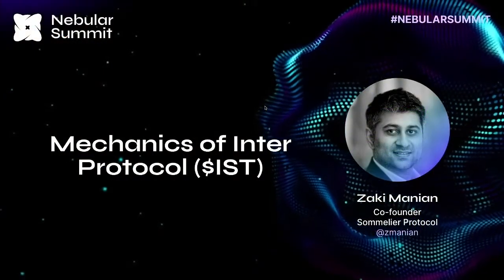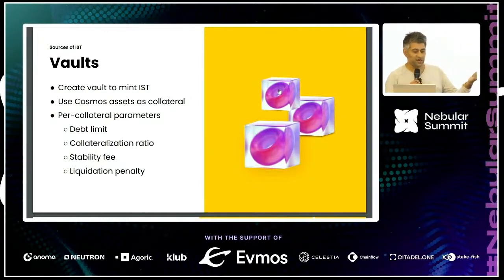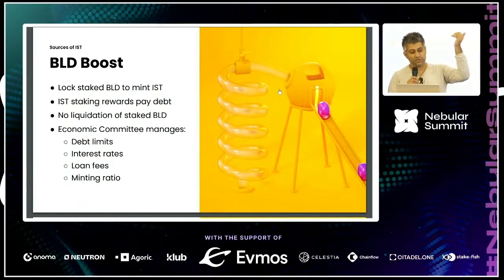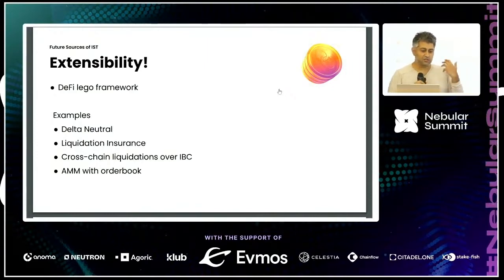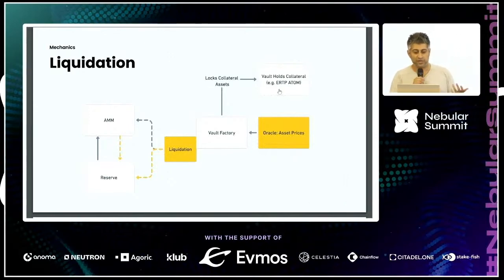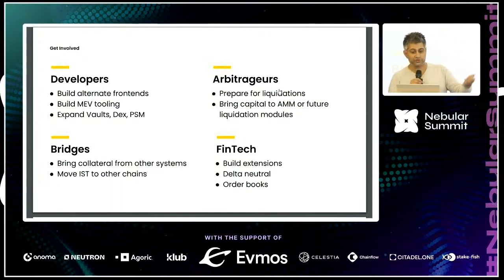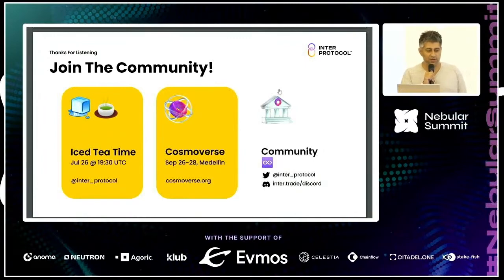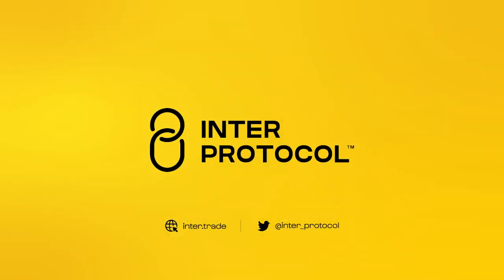Mechanics of Inter Protocol — Zaki Manian // Nebular Paris 2022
00:00 — What is IST?
02:17 — Contract Elements
03:34 — Vaults
04:56 — Parity Stability Module (PSM)
07:37 — BLD Boost
10:28 — Automated Market Maker (AMM)
12:33 — Extensibility
15:41 — Liquidation
17:48 — Rewards
18:50 — Vault Shortfall Protection
19:25 — Oracle Network
20:23 — Governance
21:37 — How to get involved?
24:59 – Audience questions